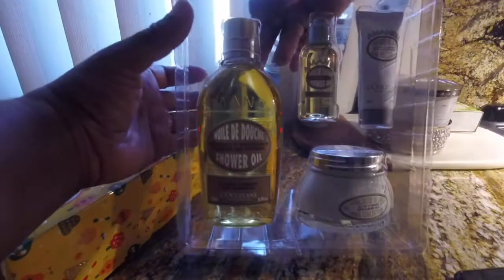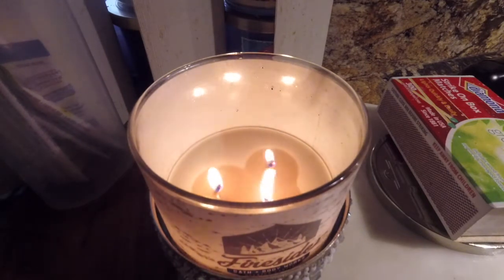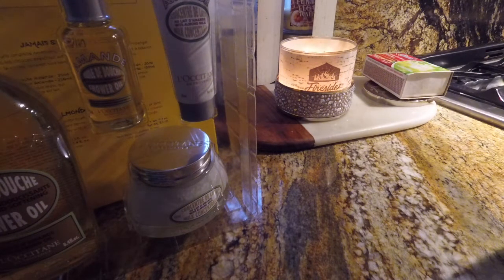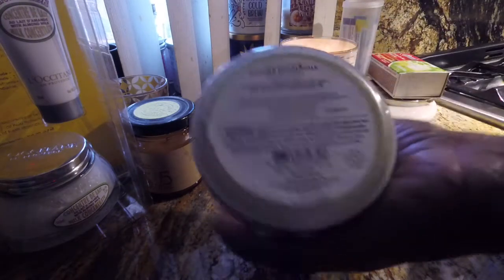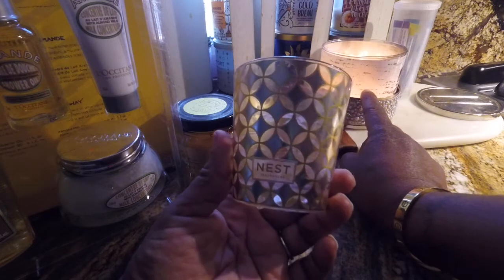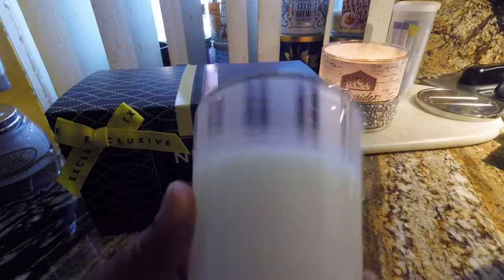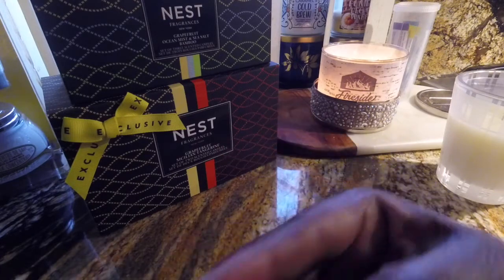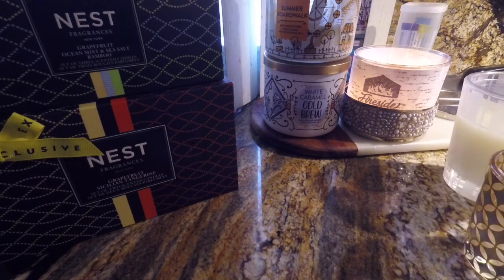Bath & Body Works Candle Day Is Coming.....